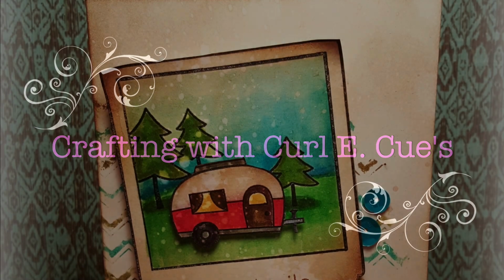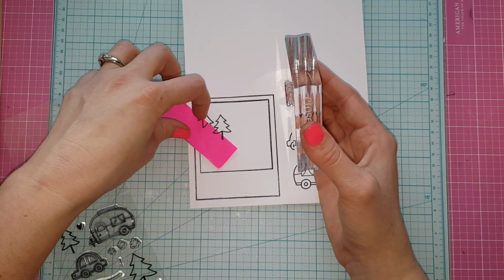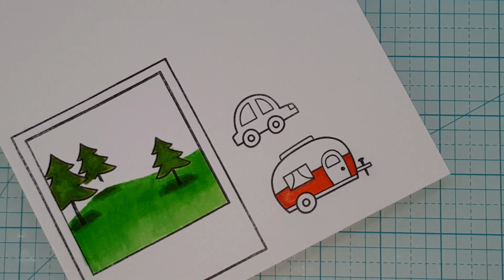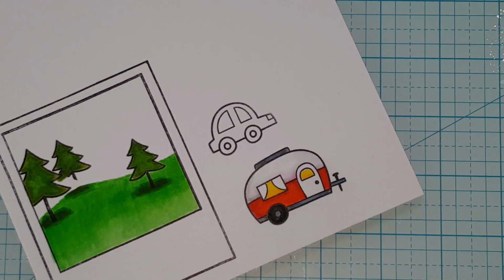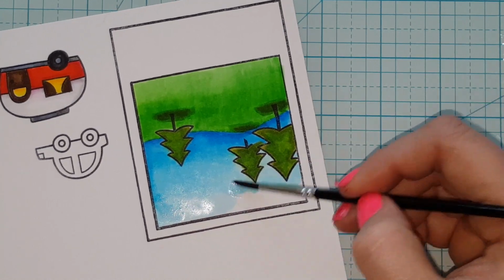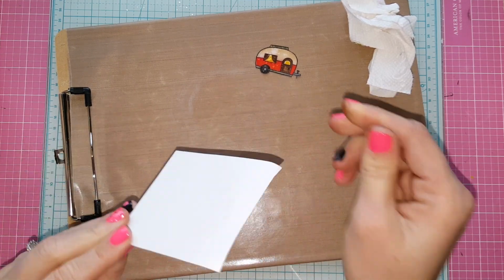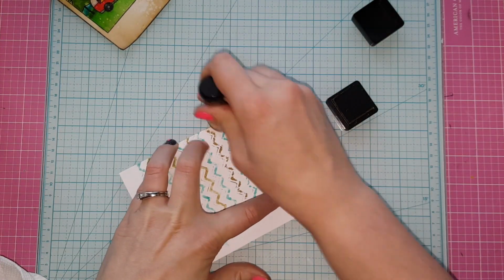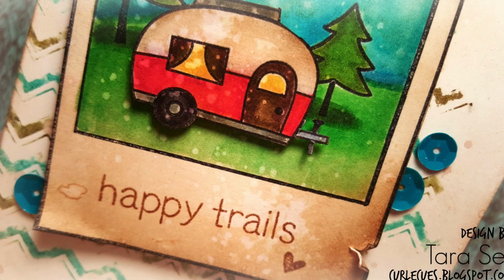Lawnscaping Challenge #122: Watercolor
Join me as I create a vintage watercolor card for my Dad's birthday using Lawn Fawn and my Zig Clean Color Real Brush markers!